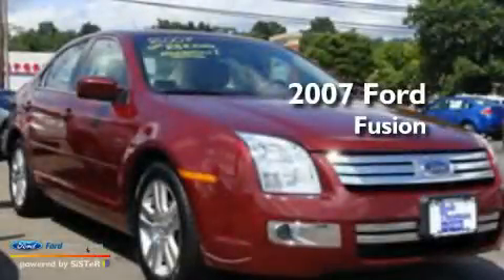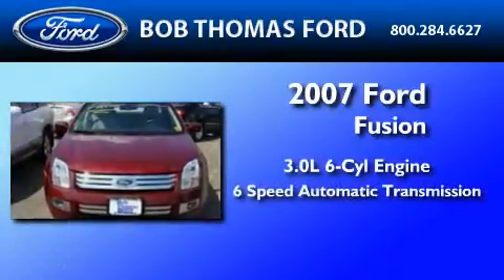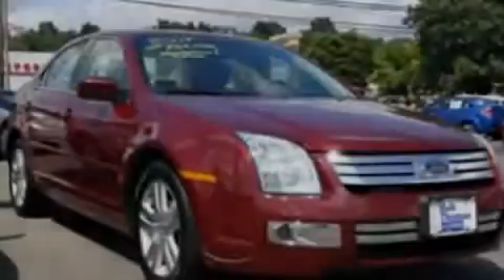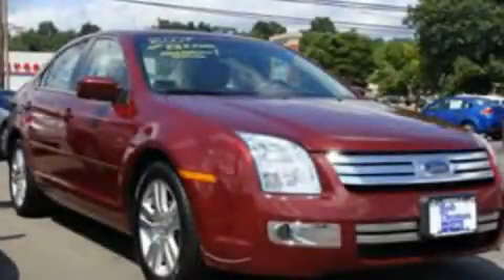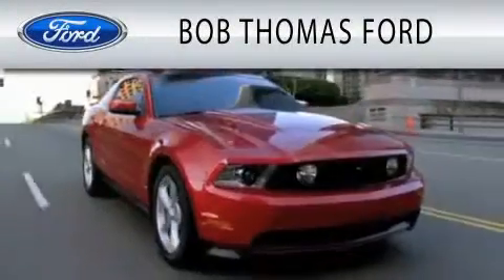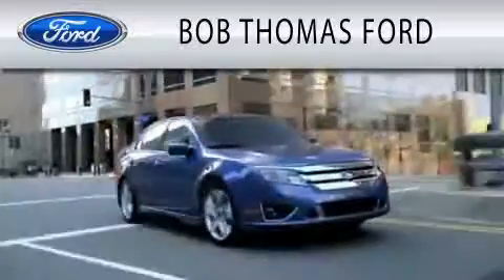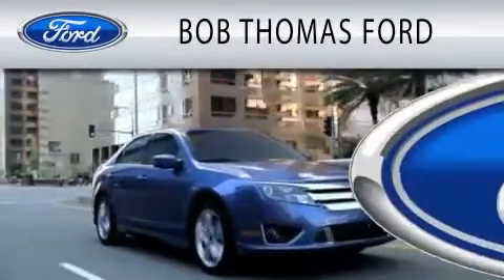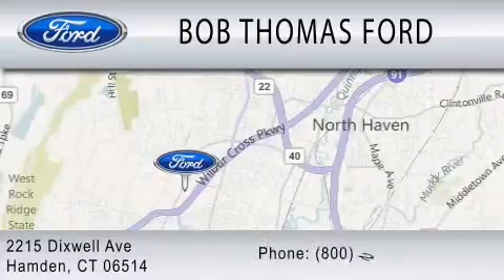2007 FORD FUSION Hamden CT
Year : 2007
 Make : FORD
 Model : FUSION
 Engine : 3.0L V6
 Trans . : AUTO 6SPD
 Exterior : RED
 Miles : 28,763

 Stock : P6641